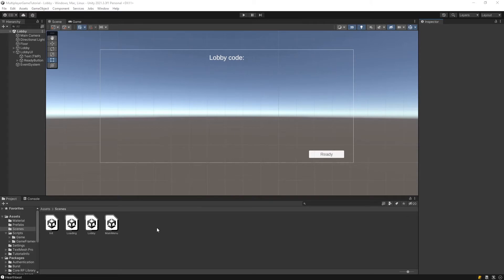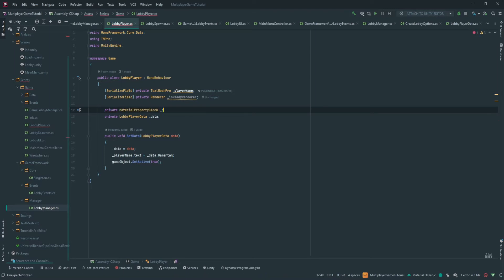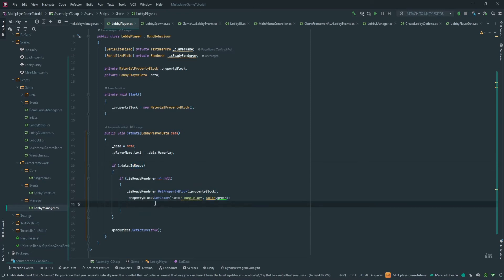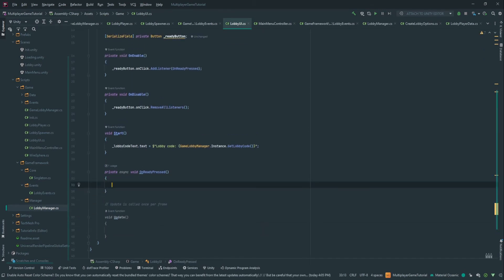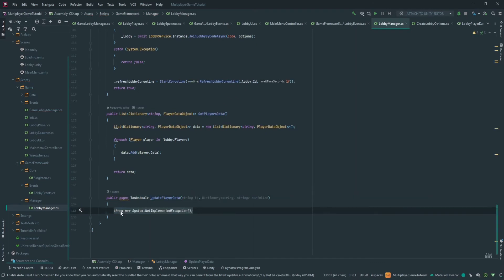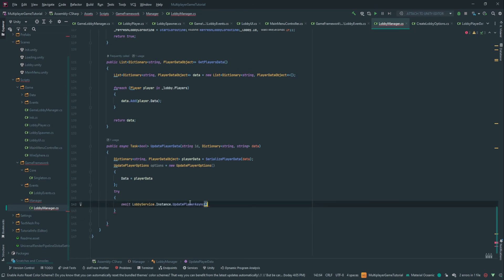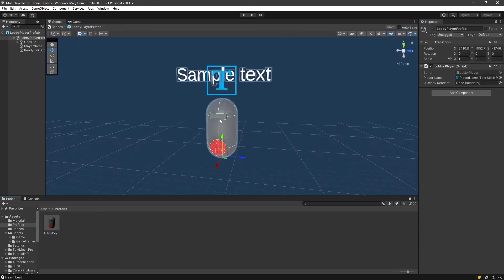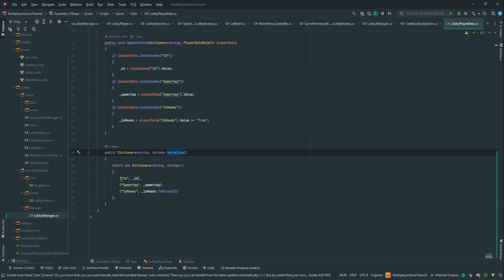Unity Multiplayer - Sync lobby data - Part 2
In this video, we will capitalize on our previous works. We will show players ready status and allow them to click of a button to broadcast they are ready.

If you have any questions, please leave it in the comment and I'll make sure to try and answer.

00:00 - Intro
00:13 - Scene changes
01:34 - Change dot color when player is ready
03:59 - Change the player ready state
06:45 - Update player lobby Data
09:50 - Demo
11:48 - Outro